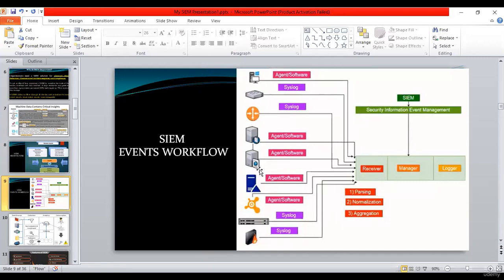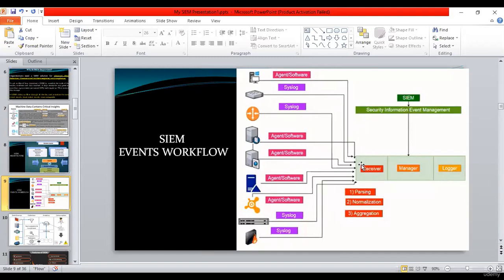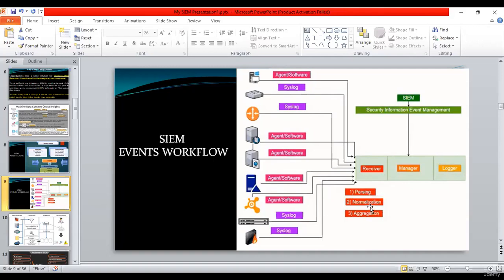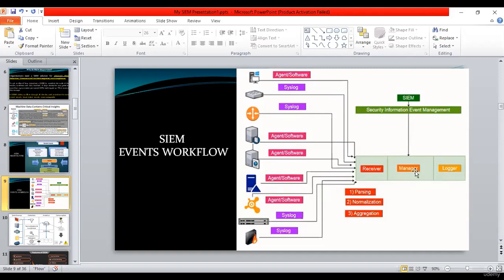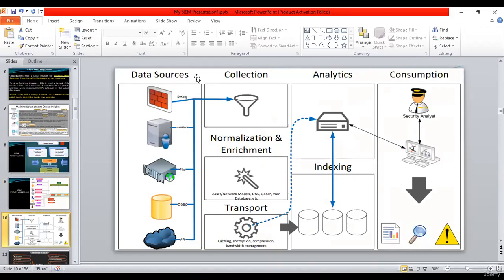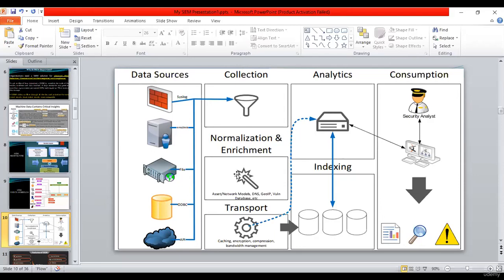7 SIEM Events Workflow